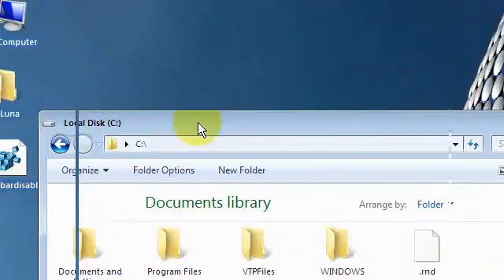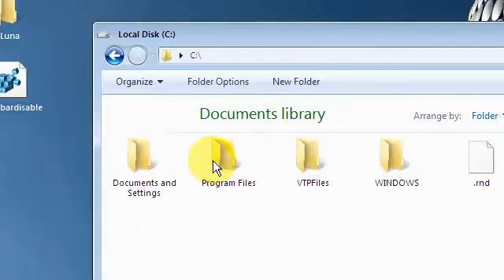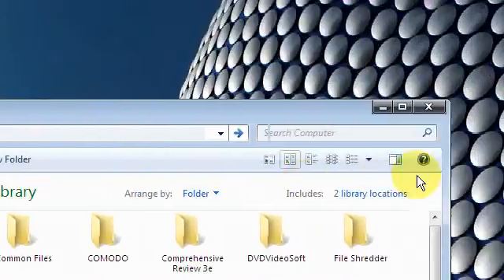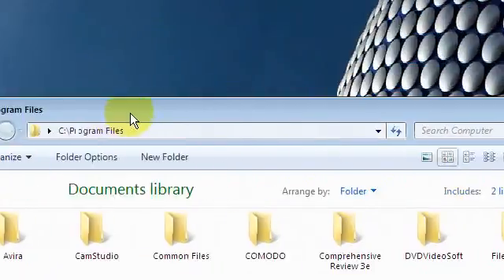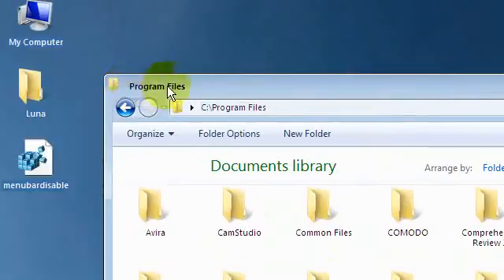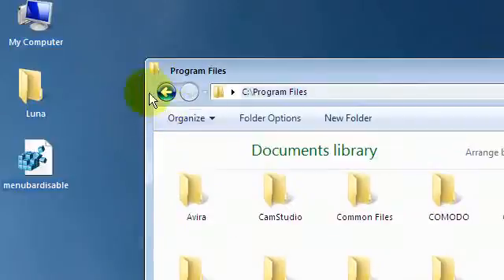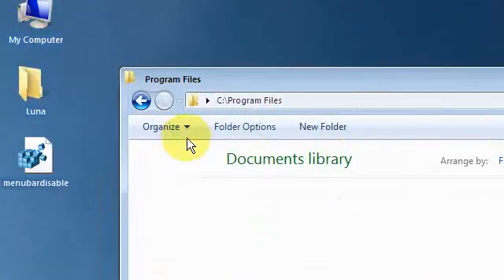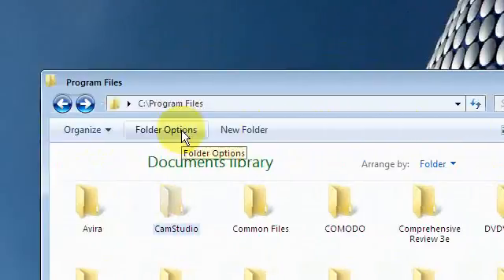2010 Windows 7 Style: Make Windows XP Explorer look like Windows 7 Explorer!(First seen on Youtube)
or

Instructions:
Got to this link and read the instructions:

All the credits will be on it;s respective creators.
NOTE: I will not be responsible to all damages that will lead it to you,DO IT AT YOUR OWN RISK.